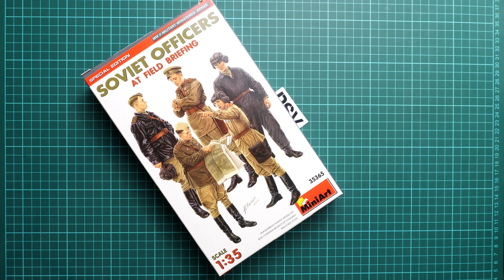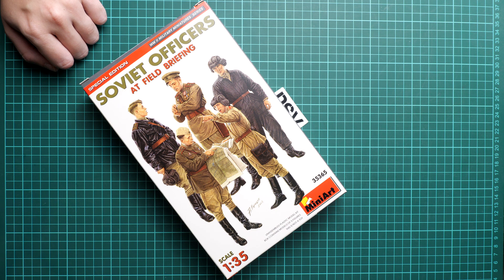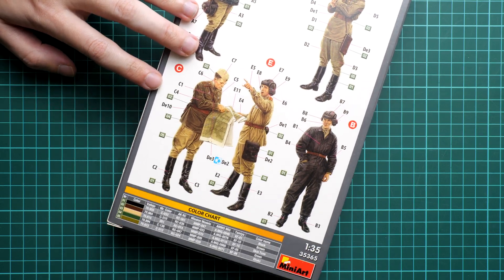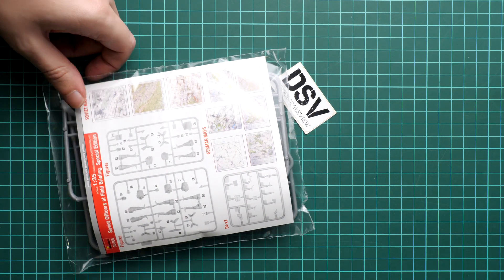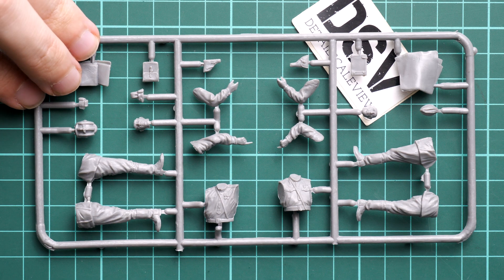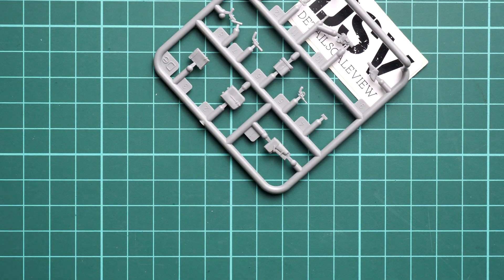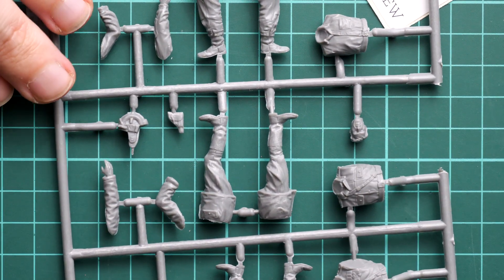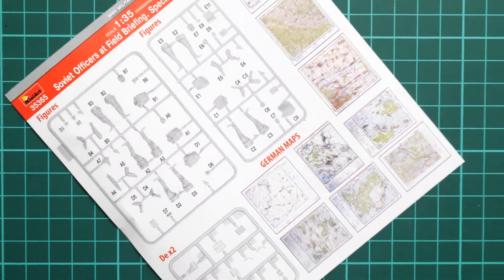Miniart 1/35 Soviet Officers at Field Briefing (35365) Review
This time we are going to talk about fresh release from Miniart. It comes as Special Series and copies figures in 1/35 scale. As you can guess, such set will be handy for your WW2 diorama. Let's open it and take a closer look together.